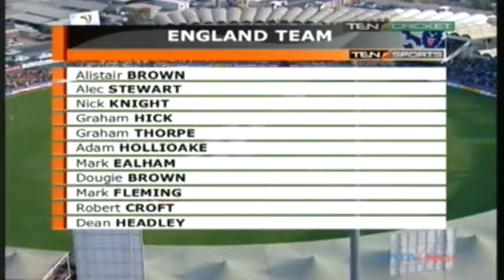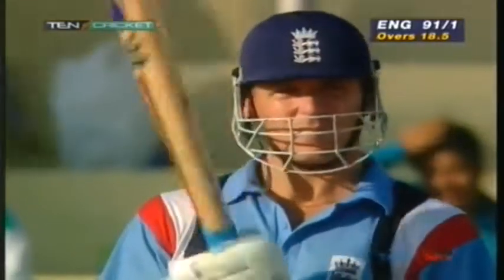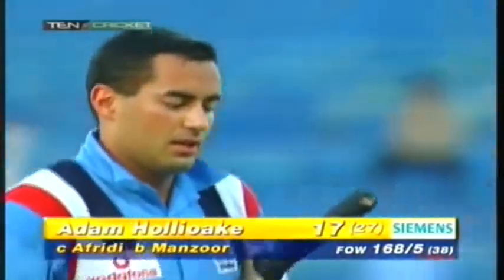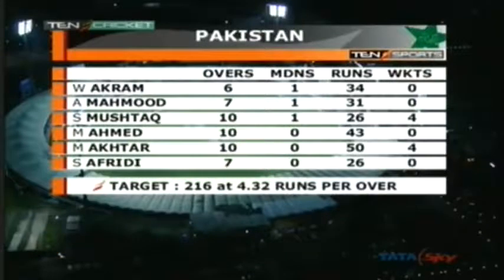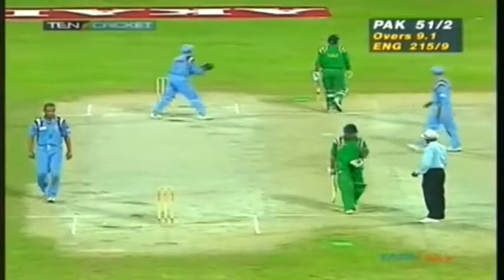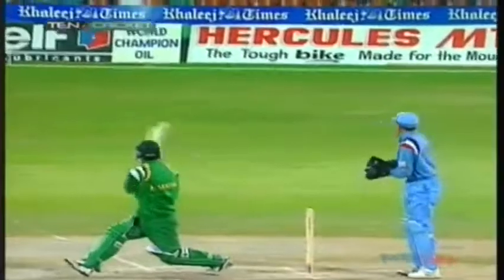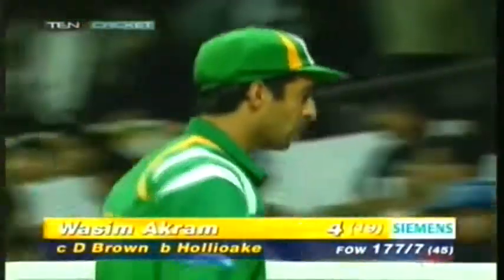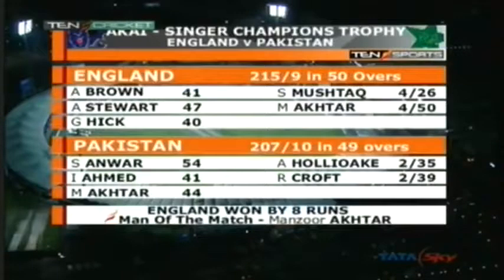|| albega world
Watch latest Bollywood gossip videos, latest Bollywood news and behind the scene Bollywood Masala.